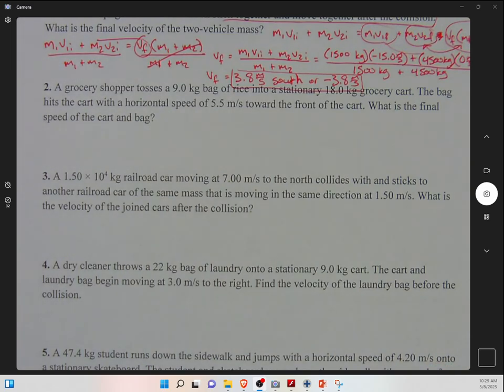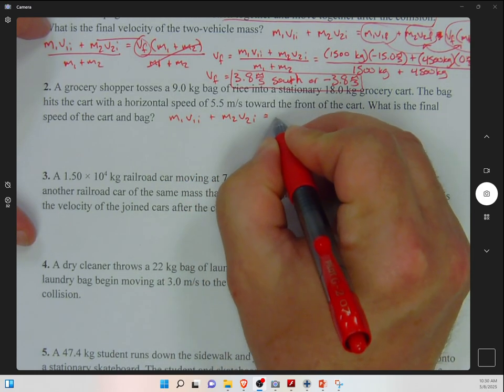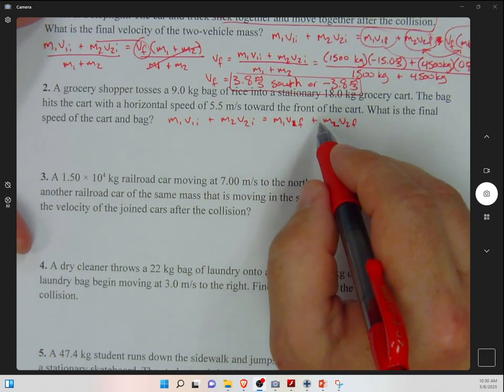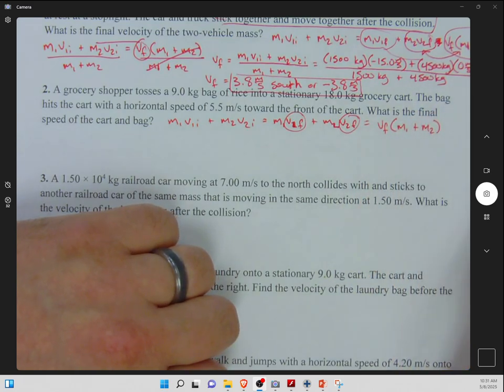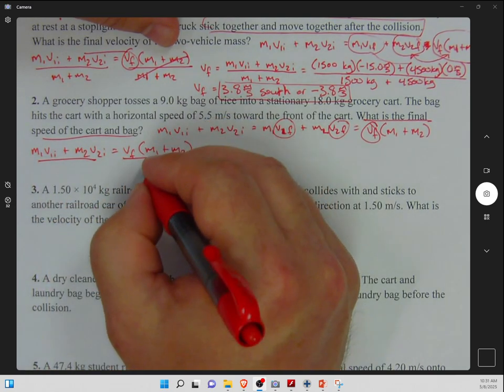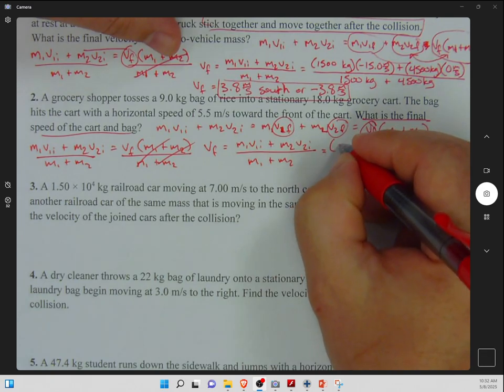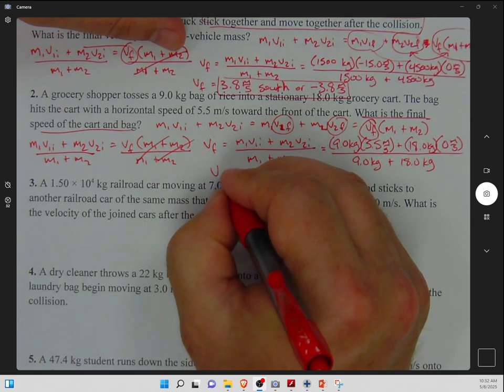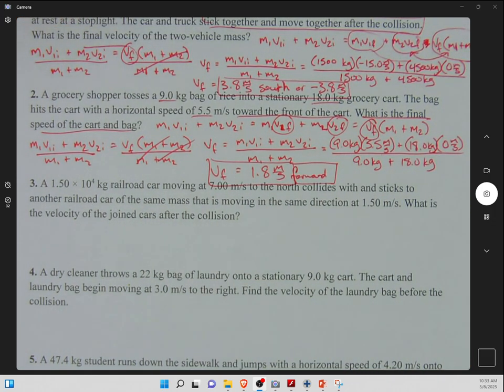Phys HW 6E #2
A grocery shopper tosses a 9.0 kg bag of rice into a stationary 18.0 kg grocery cart. The bag hits the cart with a horizontal speed of 5.5 m/s toward the front of the cart. What is the final speed of the cart and bag?